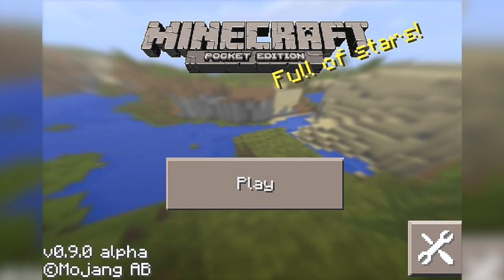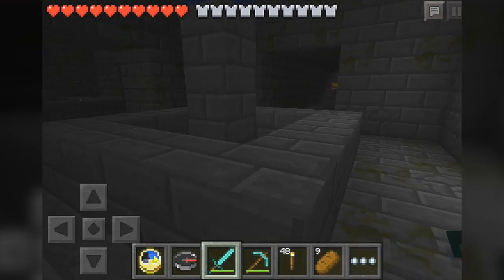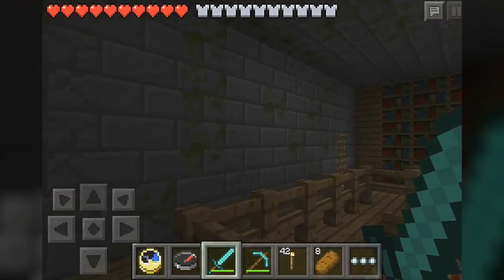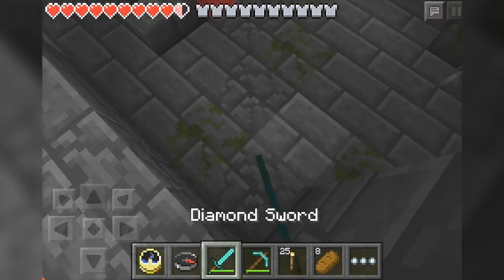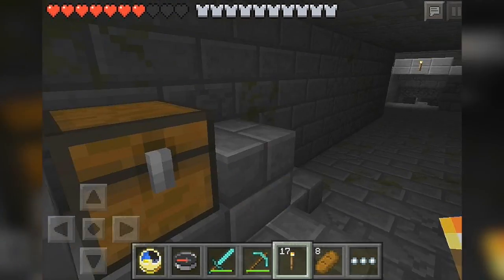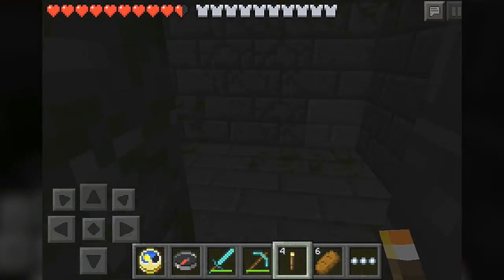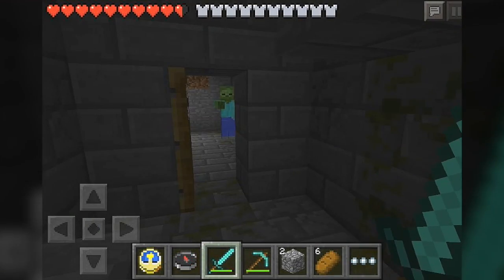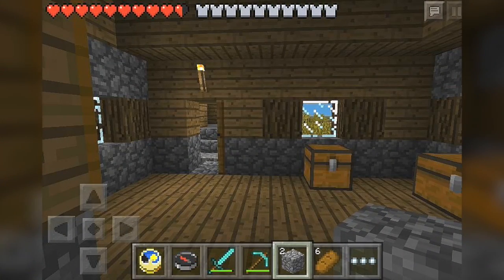Stronghold Edition - Seed Watch #3- "805967637" - Minecraft PE 0.9.0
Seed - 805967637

Since the update was replaced and i knew strongholds were around i've been trying to locate some. This stronghold evan has an end port on it. I found this on a fellow youtube gamer named "next". His video is done in creative mode but i was forced to do it in survival because the seed kept freezing when i tried to get to the stronghold. But in the end after mining for some diamonds and direction, i enter the